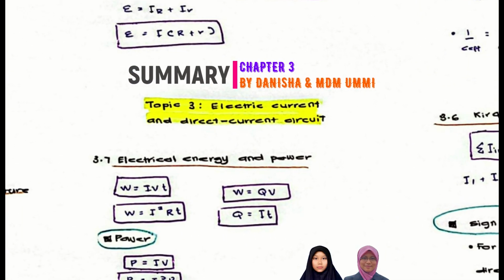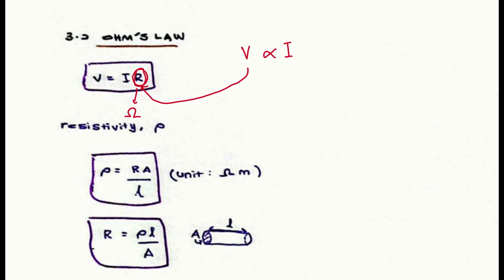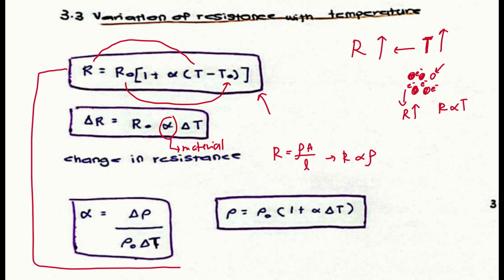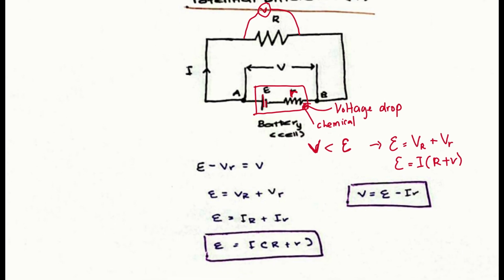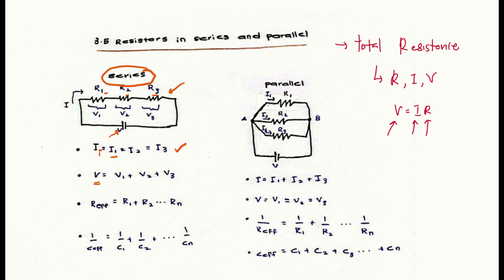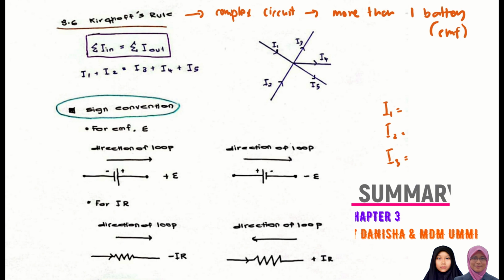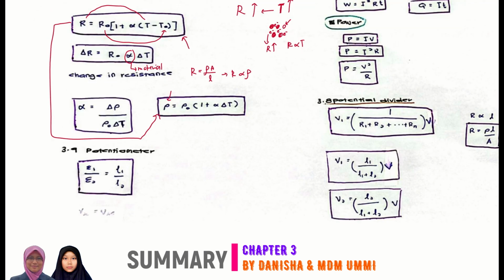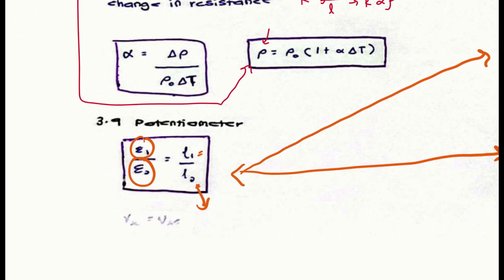CH 3 ELECTRIC CURRENT & DIRECT CIRCUITS: MATRICULATION PHYSICS CHAPTER SUMMARY SP025